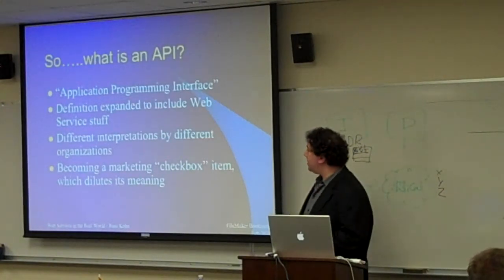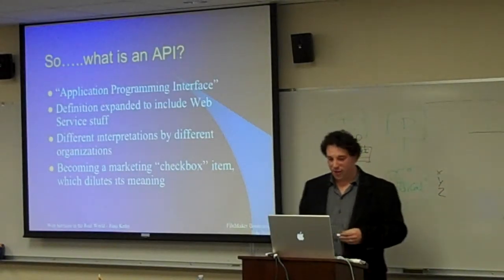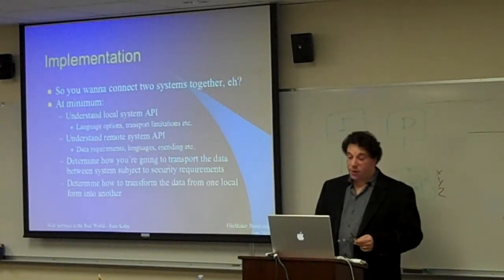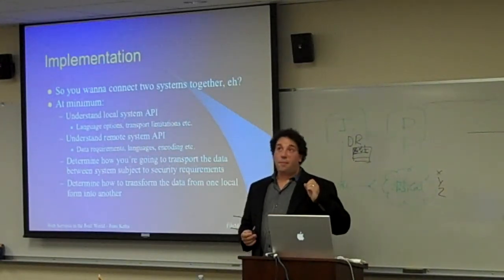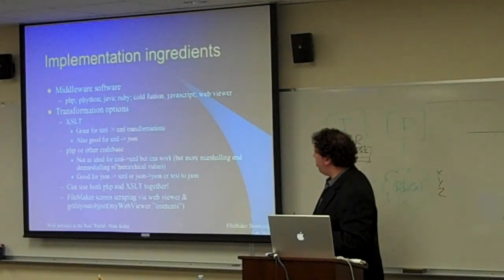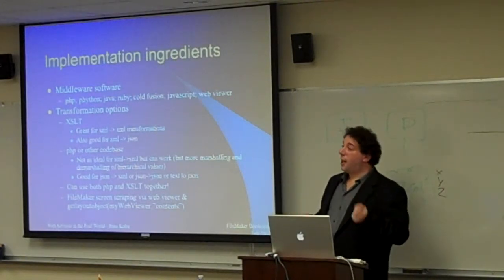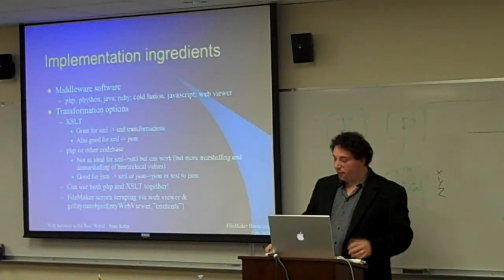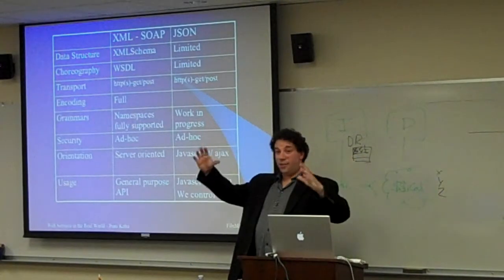Russ Kohn - Web Services - part 3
Russ Kohn explains Web Services in detail. Session is taken from Bootcamp For FileMaker's 5 day educational series in February 2010.  Check for speakers, sessions, and registration information.